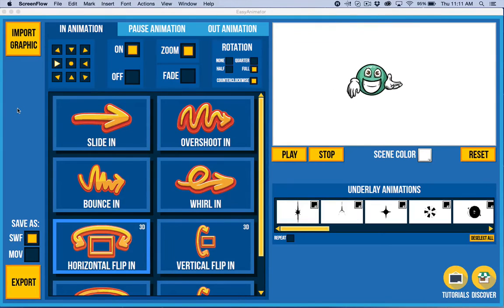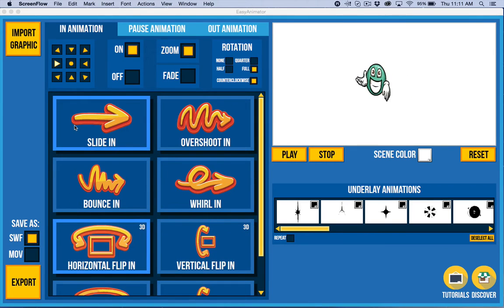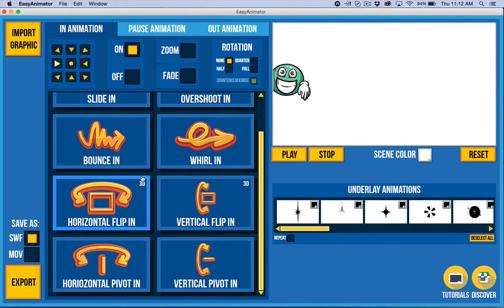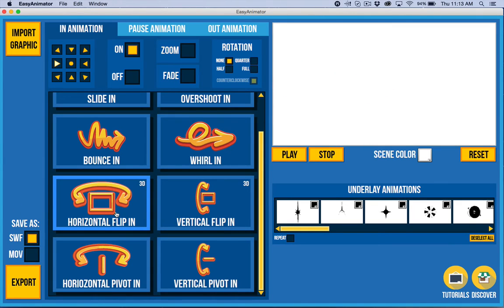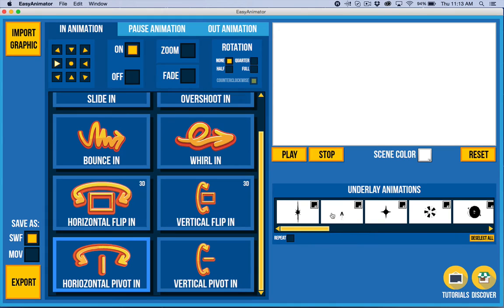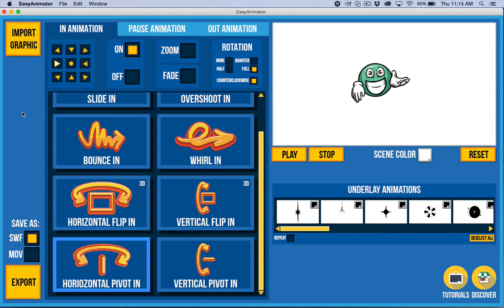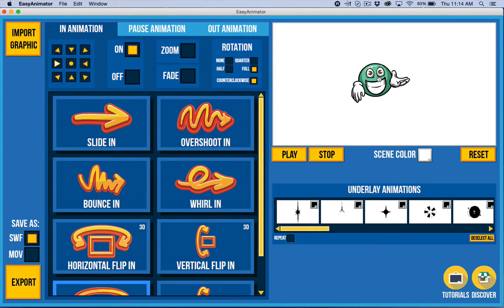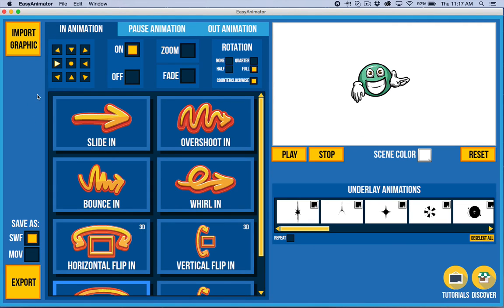Easy Animator 1.2 Preview